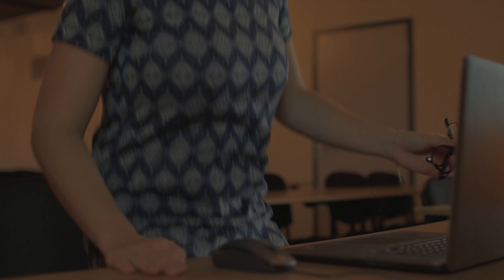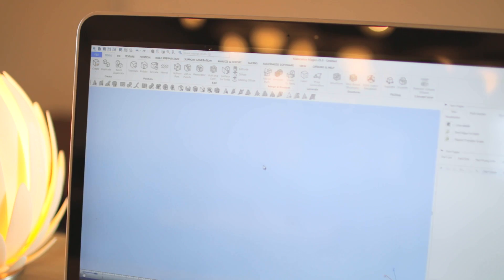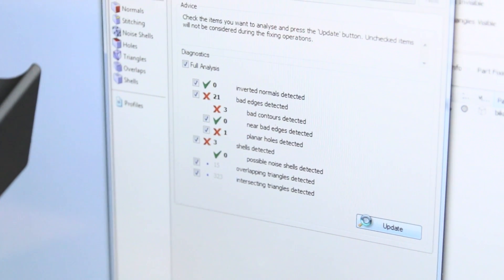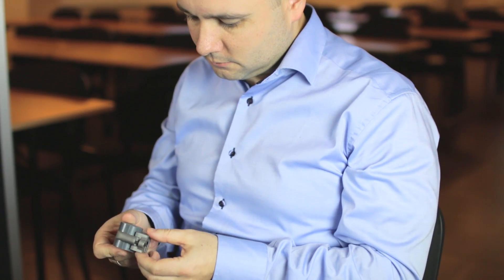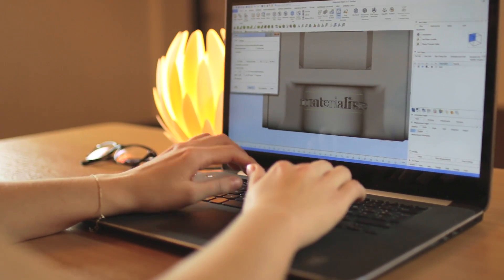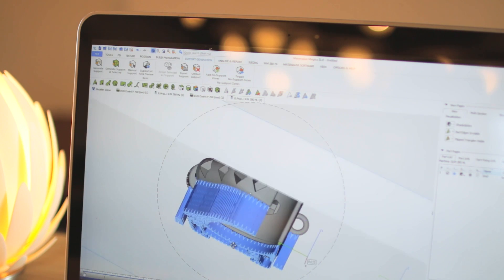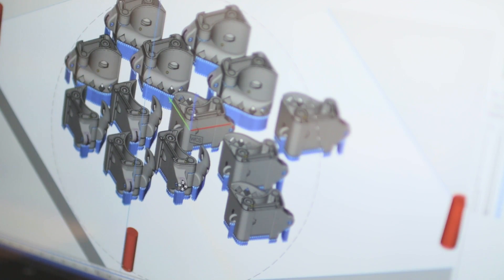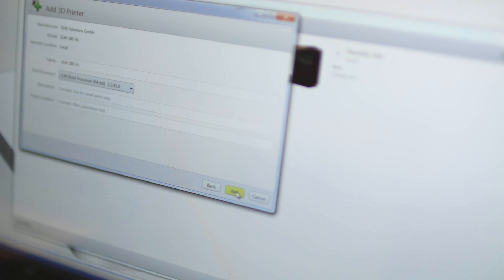Materialise Magics: The Most Powerful Data Preparation Software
Materialise Magics is a smart, versatile data preparation and stl editor software for 3D Printing and Additive Manufacturing equipped with a customizable, intuitive user interface. This industry-leading software efficiently guides you through every step of your Additive Manufacturing (AM) or 3D printing workflow: